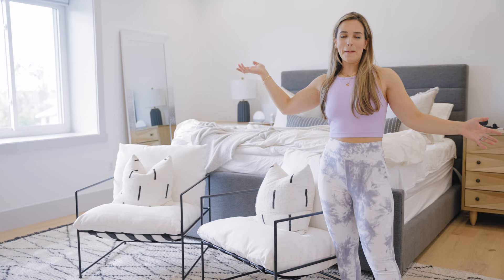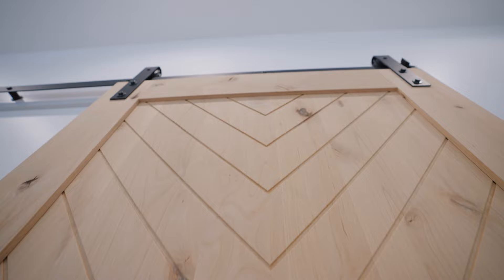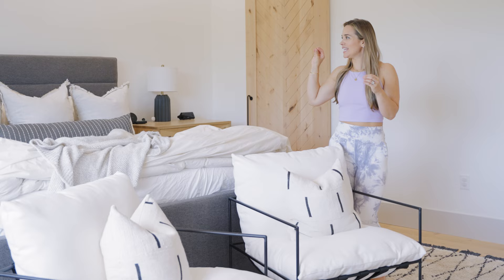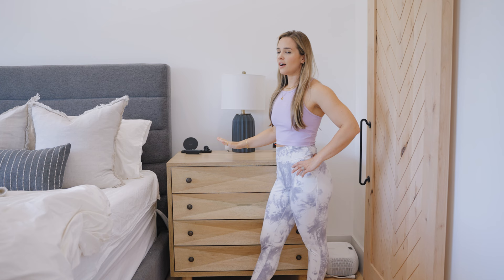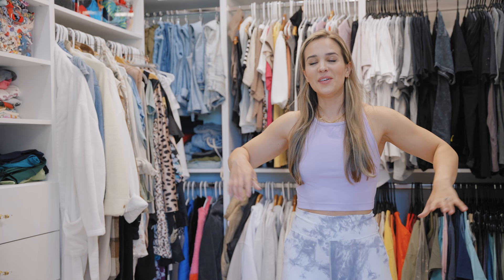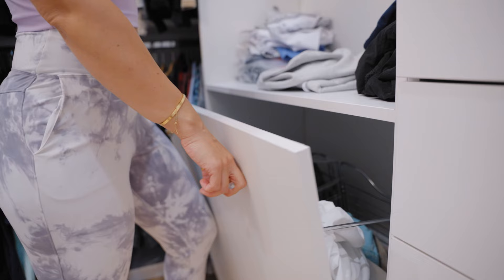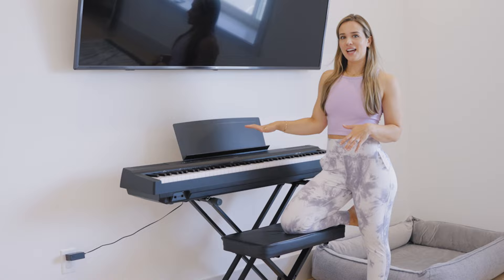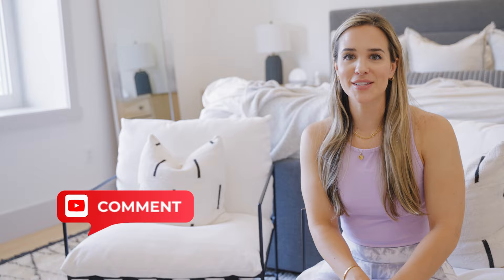Our Main Bedroom Tour | Living in a Metal Building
Next on our home tour is the main bedroom. Brand I loved how this turned out. There are so many amazing things in this room it is hard to just pick one!

Clear bins
Clip hangers
Electric Piano

Facebook.com/fatandweirdcookie

Facebook.com/determineyourworth

Instagram: @bbromlow @aubrieb @fatandweirdcookie @memories.over.macros

Equipment we use:
Camera a7sIII
Camera a7III
Main Lens